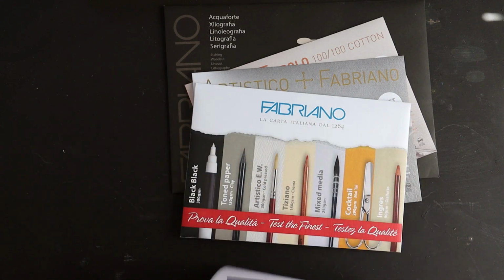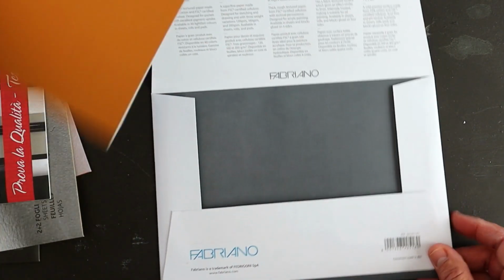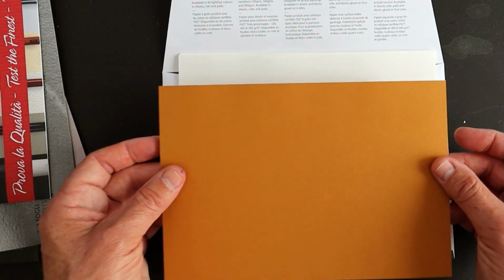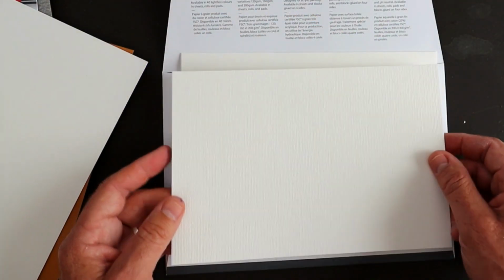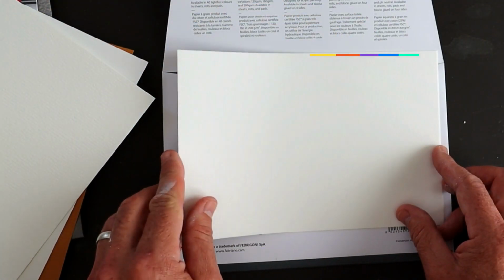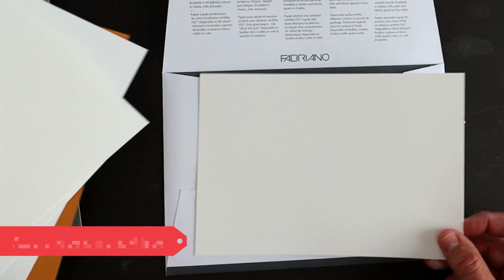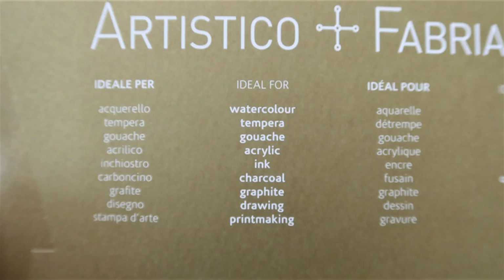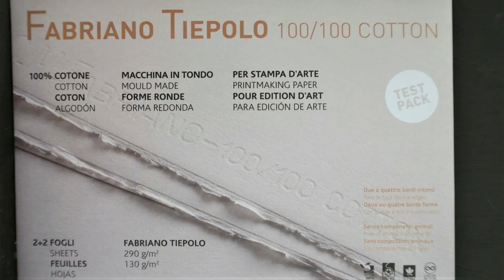Which Artist's Paper to Buy? (Fabriano Paper Test Packs)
Every artist appreciates good quality paper. But which art paper is right for you? Fabriano has the answer with a range of test packs. Try out their papers for a fraction of the price. In this review I show a selection of paper for painting and a few options for print making too. Fabriano paper is also reasonably priced for premium artist's paper.

🎨 Materials:
- Try for paper in South Africa
- Fabriano paper: Artistico multimedia
- Fabriano paper: Tiziano for pastels
- Fabriano paper: watercolor
- Fabriano Academia drawing paper